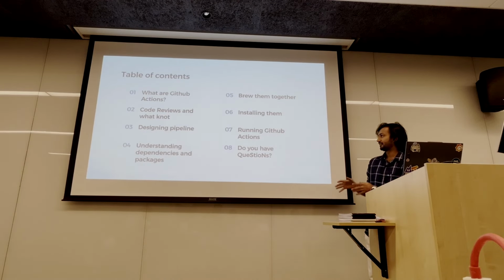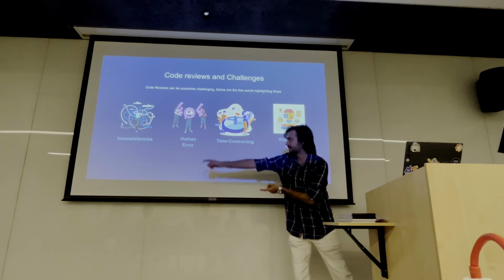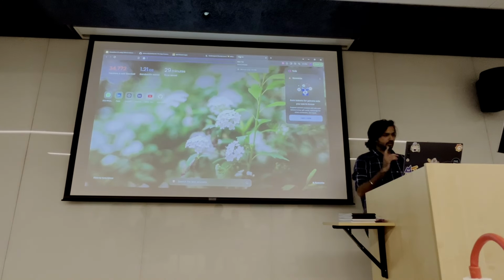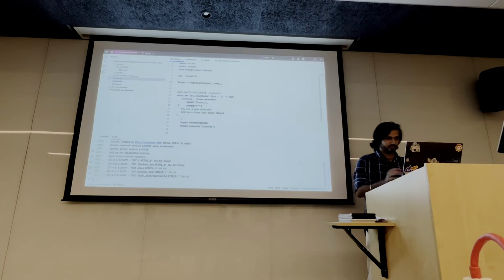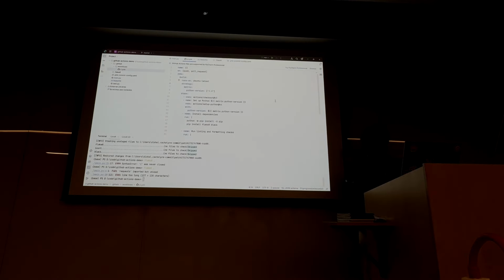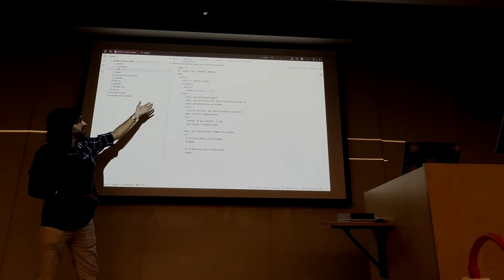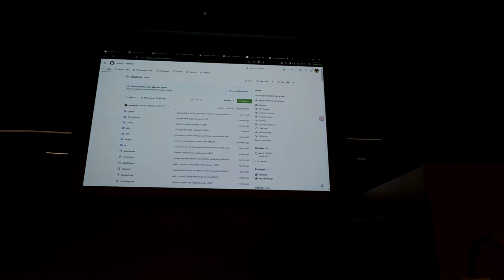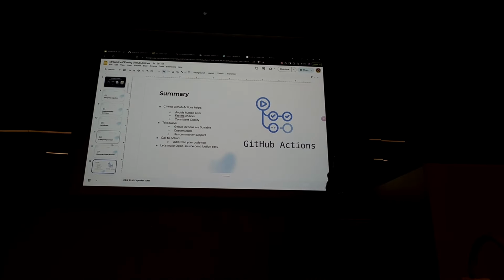Streamlining Python Code Reviews on GitHub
This session explores how to enhance the code review process for Python projects on GitHub by integrating powerful tools like Black for formatting, Pre-Commit for hooks, and Poetry and Pip for dependency management. Learn how these tools can automate quality checks and foster collaboration among developers.

Key takeaways:
1. Gain insight into setting up Black, Pre-Commit hooks and other dependencies to ensure consistent code formatting before submissions.

2. Learn how to manage dependencies effectively with Poetry, venv and Pip, simplifying project setup and collaboration.

3. Understand best practices for automating code quality checks, enabling faster and more efficient code reviews.

Speaker: Dishant Gandhi, Senior Bot Developer at ChatOwl